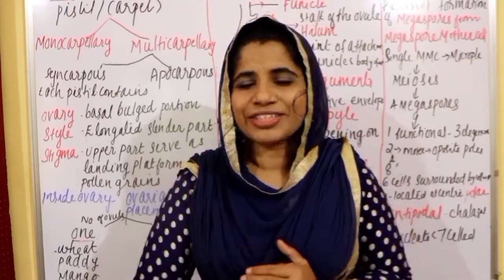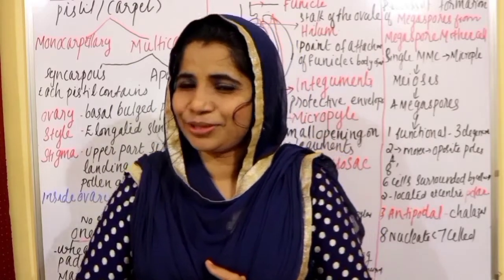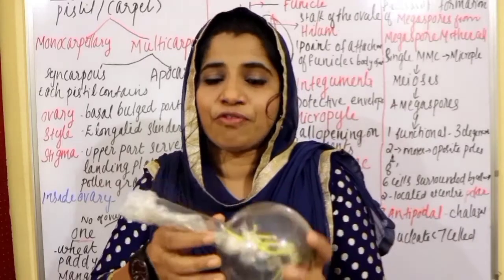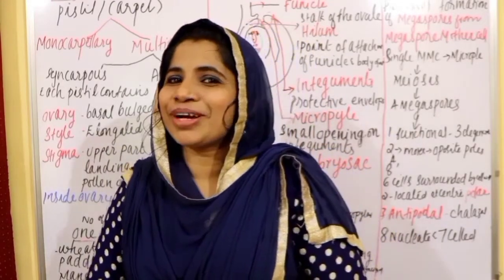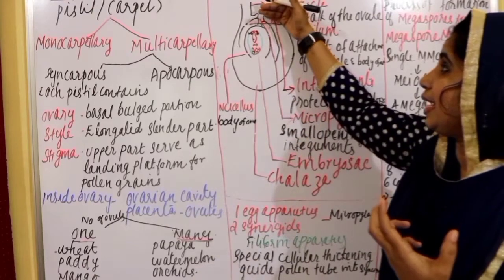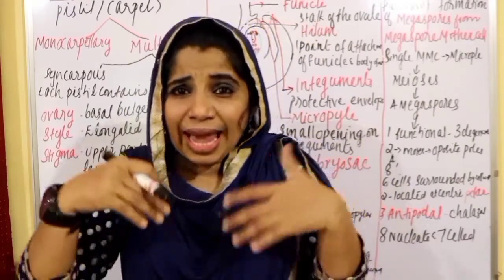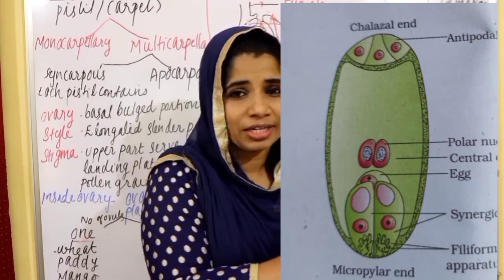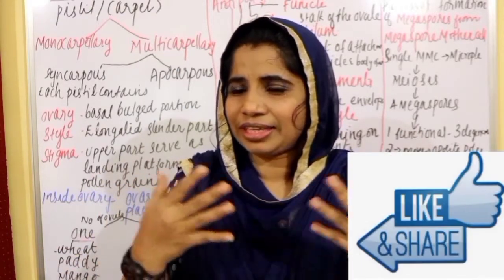+2 /NEET botany | sexual reproduction in flowering plants part 3 |GYNOECIUM | OVULE | sameerapp